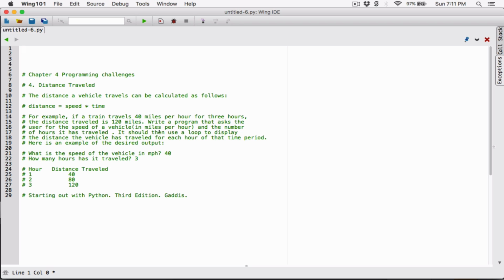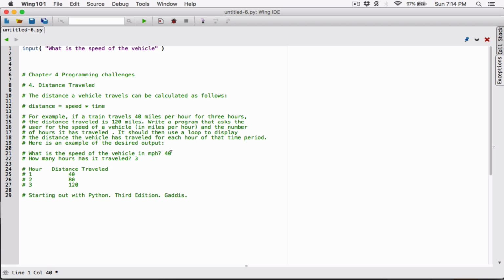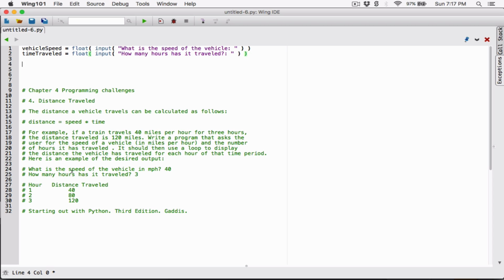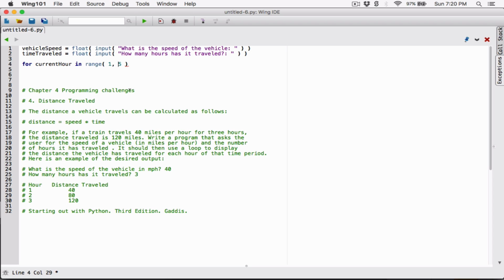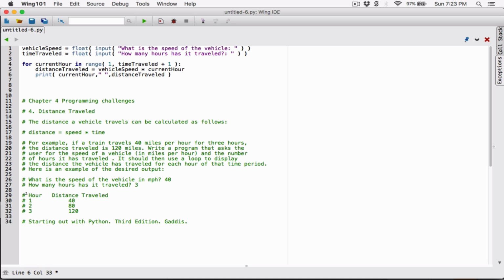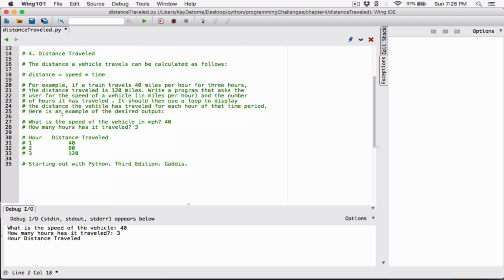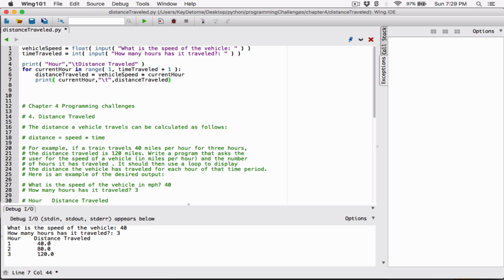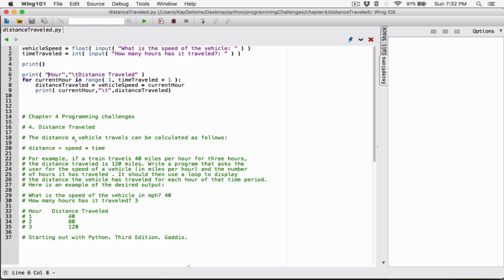4.4. Distance Traveled - Python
Starting out with Python, Third Edition, Tony Gaddis
Chapter 4
Programming Challenges
4. Distance Traveled

For example, if a train travels 40 miles per hour for three hours,
the distance traveled is 120 miles. Write a program that asks the
user for the speed of a vehicle (in miles per hour) and the number
of hours it has traveled . It should then use a loop to display the distance the vehicle has traveled for each hour of that time period.
Here is an example of the desired output:

What is the speed of the vehicle in mph? 40
How many hours has it traveled? 3

Hour   Distance Traveled
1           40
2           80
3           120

Starting out with Python. Third Edition. Gaddis.